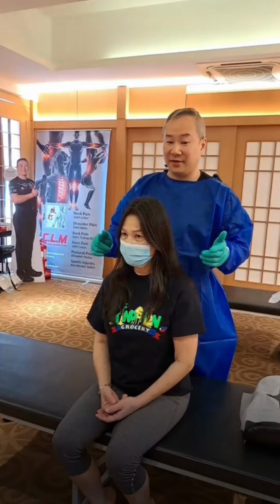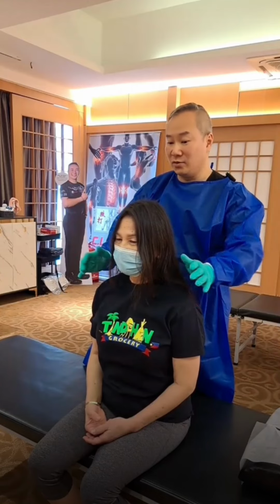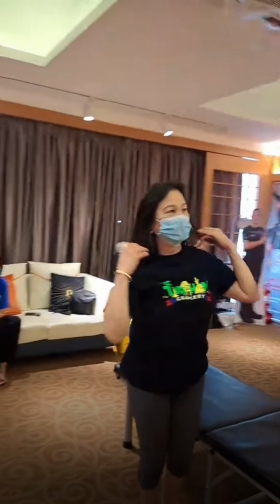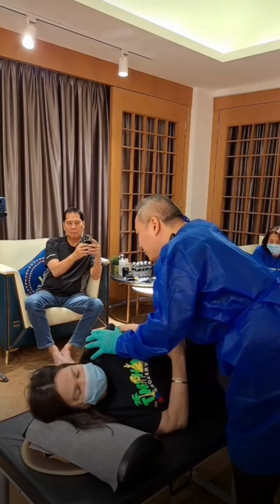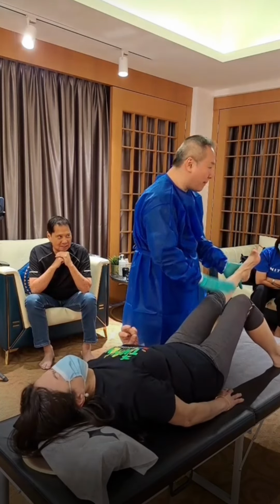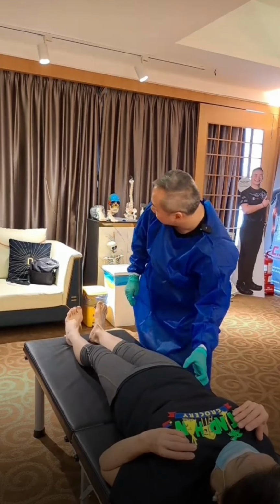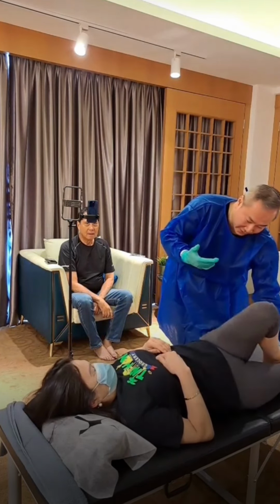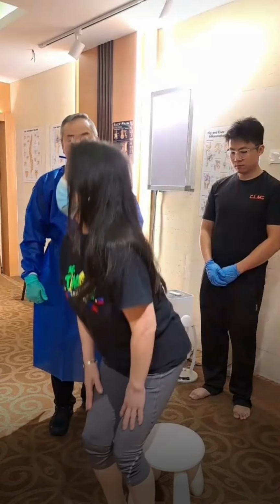Chris Leong Treatment Neck, Shoulder and Lower Back Problems😱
Informasi Umum
Click on the link to find more about Master Chris Leong:
Direct me booking all outlet:

chris leong
bone setting
tit tar
tabib tulang
clm
mid valley
frozen shoulder
neck pain
lower back pain
hip pain
knee pain
五十肩
脱臼
腰骨痛
chiropractic
master
chris leong chiropractor
chiropractor
massage
patah tulang
urut
chiropractic adjustment
pijat